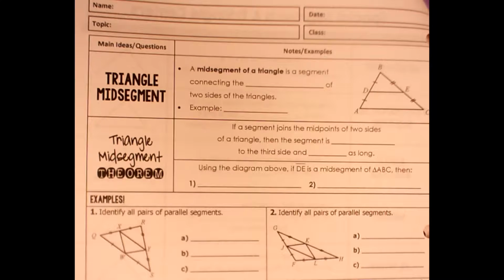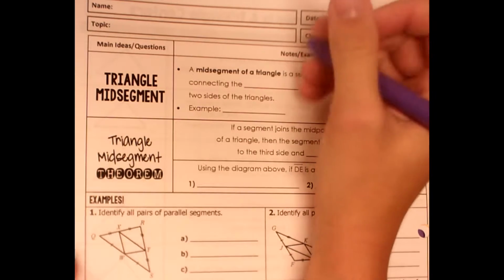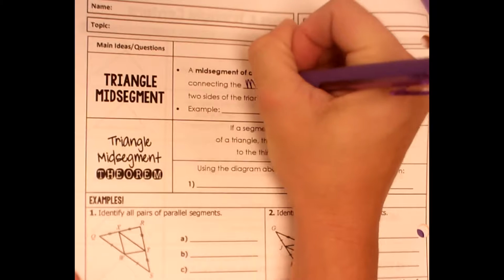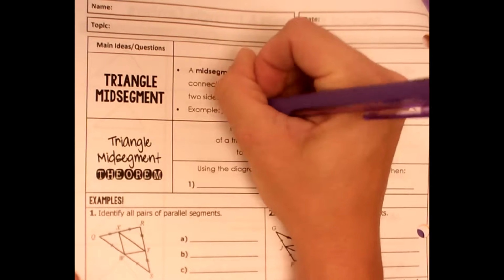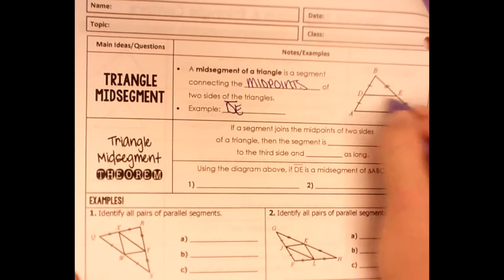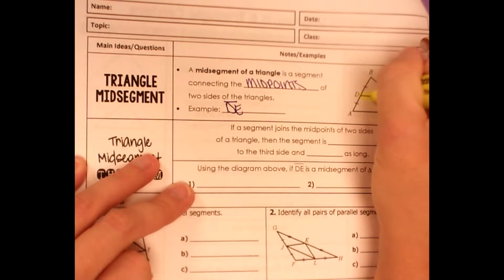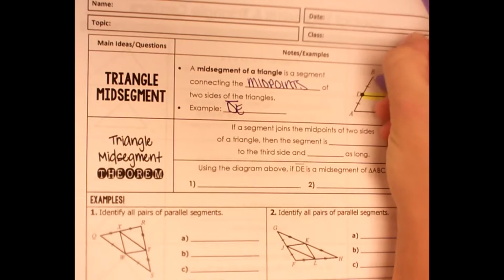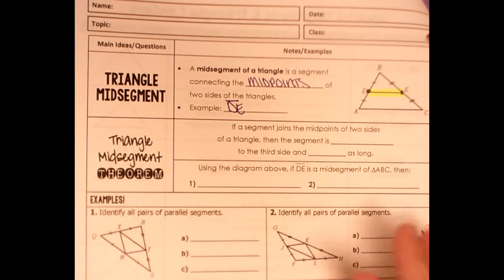U4 M2 Midsegment